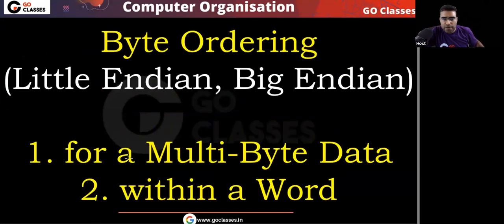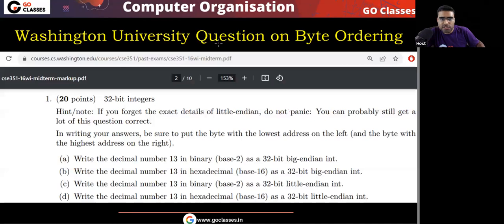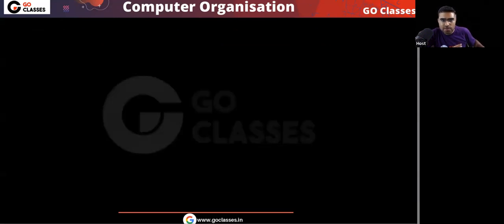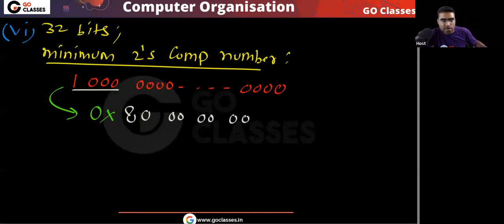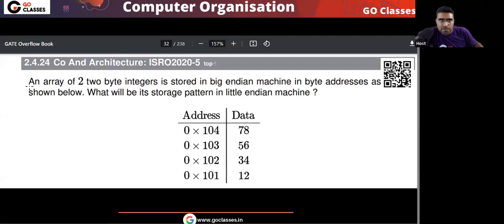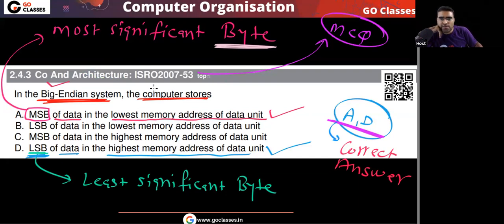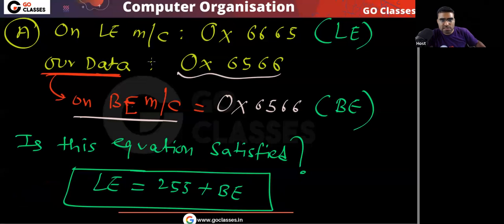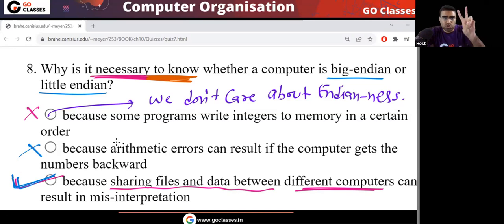Little Endian, Big Endian - MANY Practice Questions | GATE 2021 PYQ | Endianness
Above Playlist Contains:
🔹Complete Pipeline Lectures
🔹Complete I/O Organization (DMA, Interrupts etc) Lectures
🔹Complete Addressing Modes Lectures
🔹Many More Lectures on Various topics(Endianness, RISC vs CISC & More)